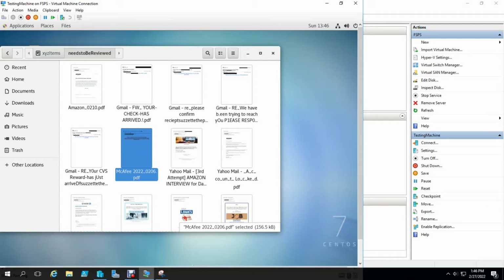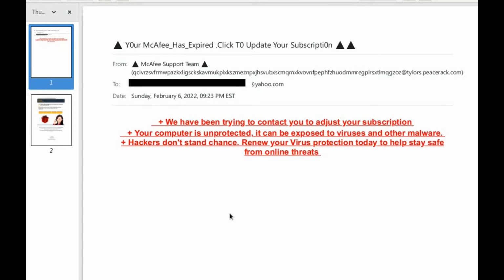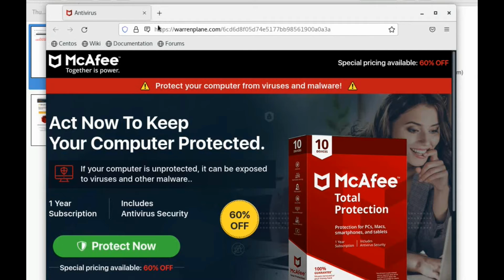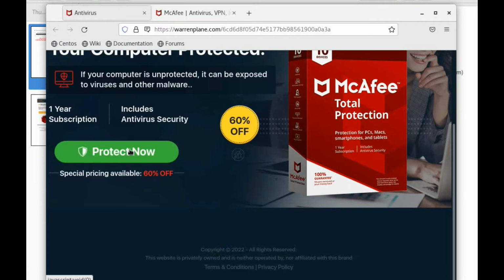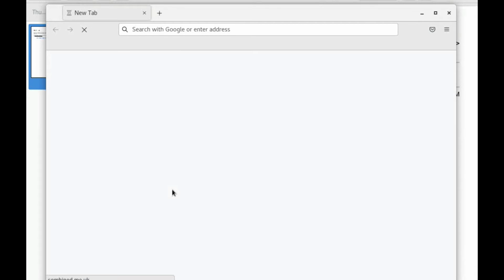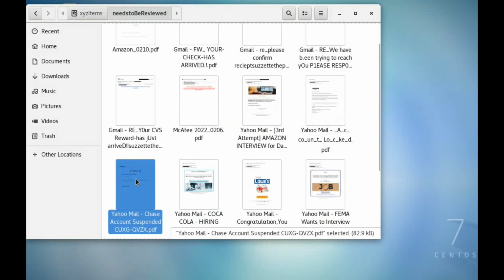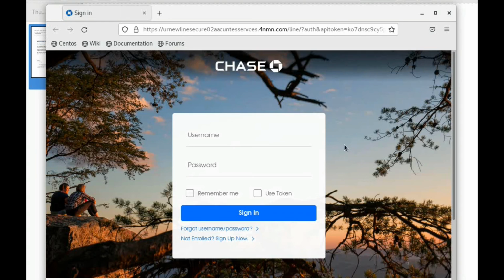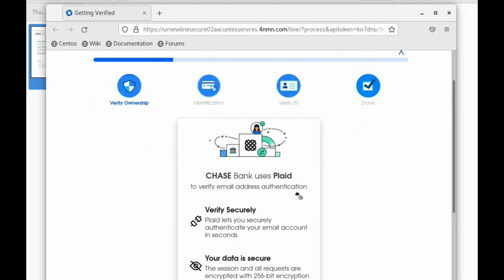Scam Emails Part 3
This video is part of a video series where I have collected some questionable emails then I review them.